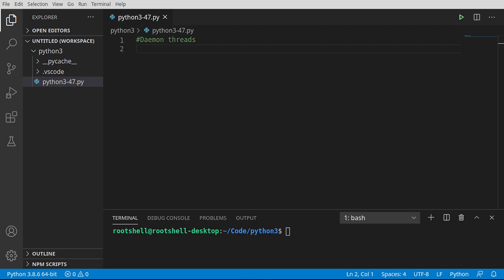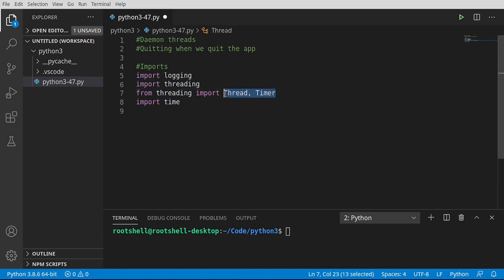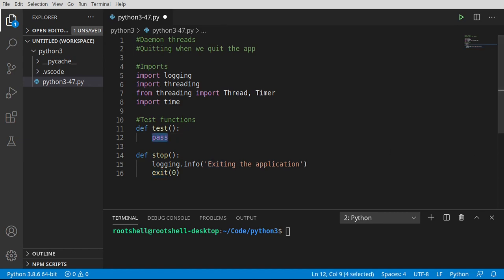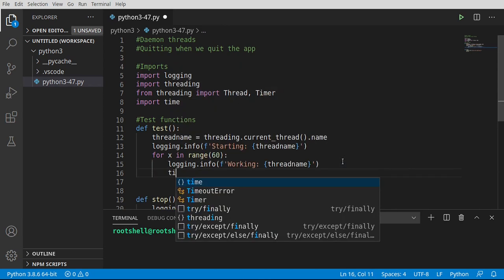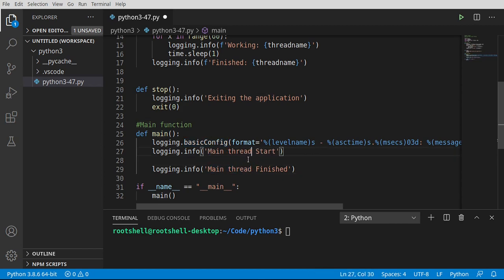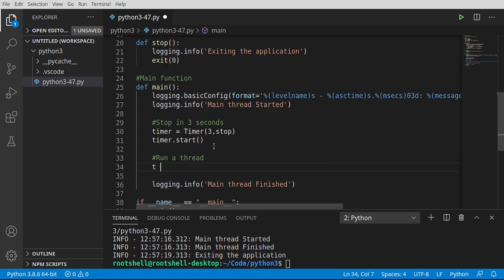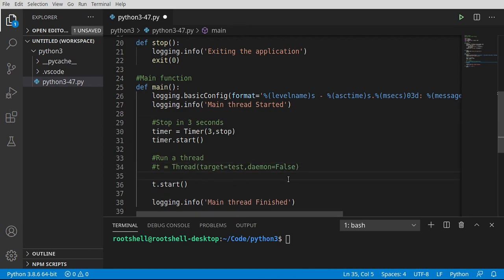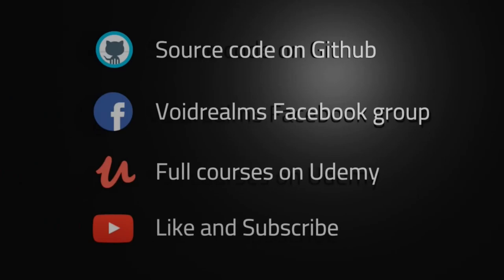Episode 47 - Daemon threads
In this video series we will cover Python 3. In this video we look at how to stop a thread when the application stops using Daemons. (Pronounced "demons" but i have a bit of an accent)

Intro: (0:00)
Imports: (0:42)
Test functions: (1:11)
Main function: (3:18)
Outro: (6:25)